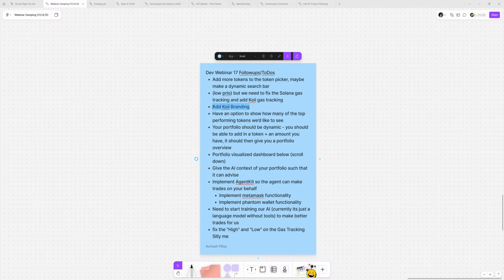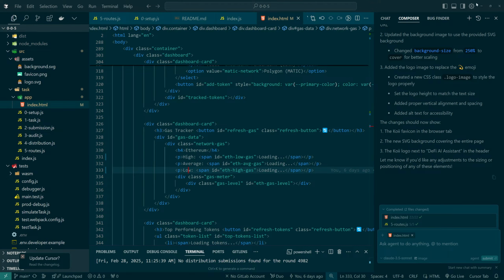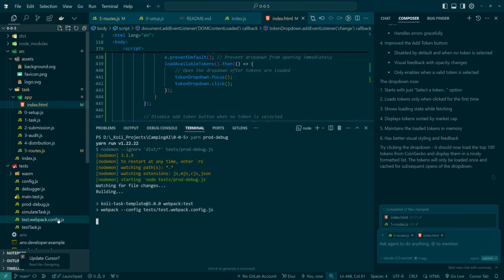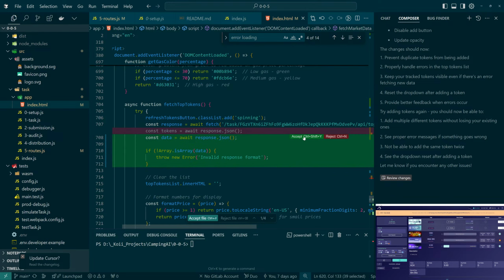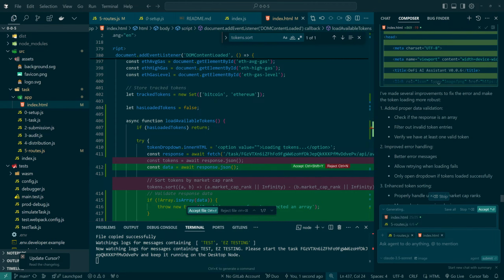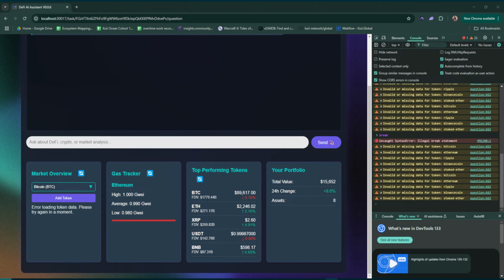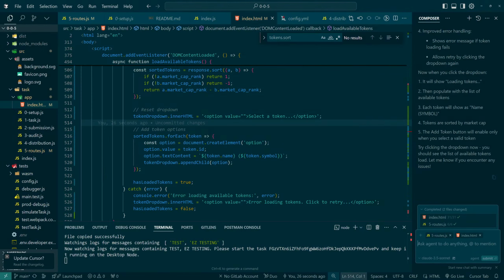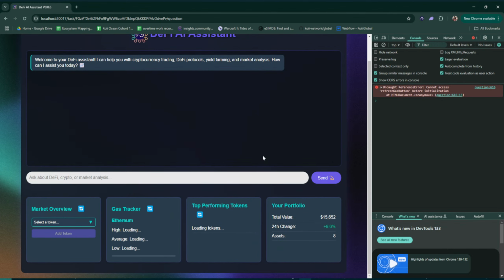Koii Dev Webinar #18: AI Powered DeFi Dashboard Continued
Lets begin work to add community suggestions to the dashboard!

List of features to get through (in no particular order):
Add more tokens to the token picker, maybe make a dynamic search bar
(low prio) but we need to fiz the Solana gas tracking and add Koii gas tracking
Add Koii Branding
Have an option to show how many of the top performing tokens we’d like to see
Your portfolio should be dynamic - you should be able to add in a token + an amount you have, it should then give you a portfolio overview
Portfolio visualized dashboard below (scroll down)
Give the AI context of your portfolio such that it can advise
Implement AgentKit so the agent can make trades on your behalf
Implement metamask functionality
Implement phantom wallet functionality
Need to start training our AI (currently its just a language model without tools) to make better trades for us
fix the "High" and "Low" on the Gas Tracking  Silly me